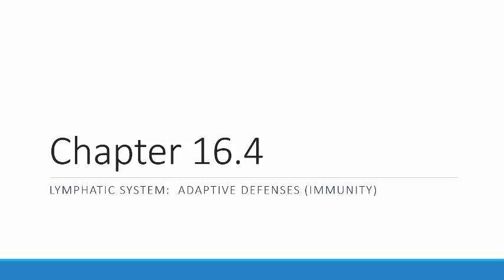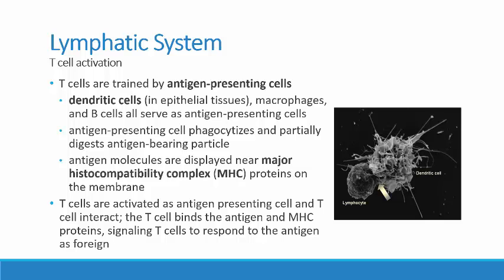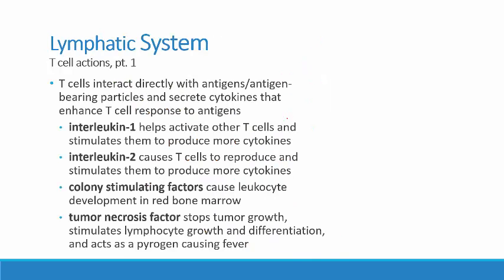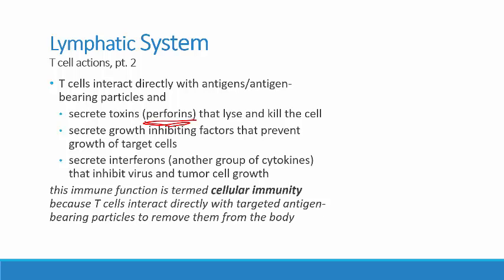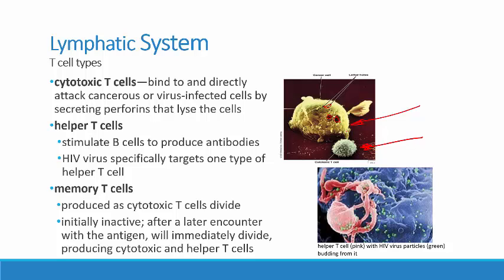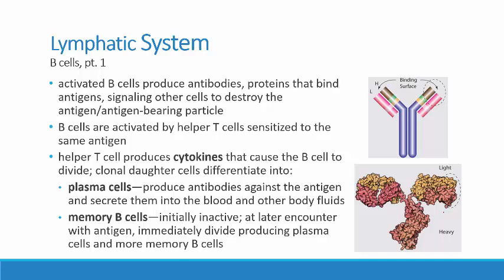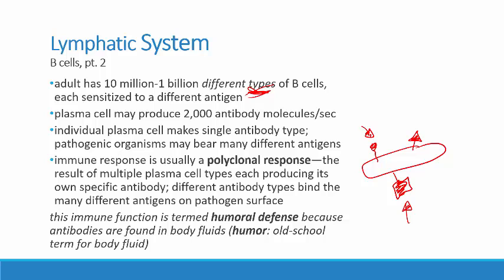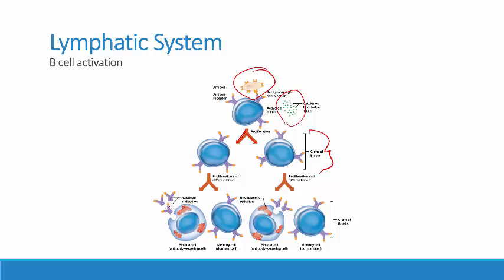Spring 2016 Chapter 16.4: Lymph. System-adaptive defense & immunity